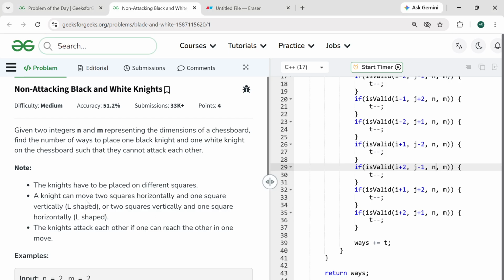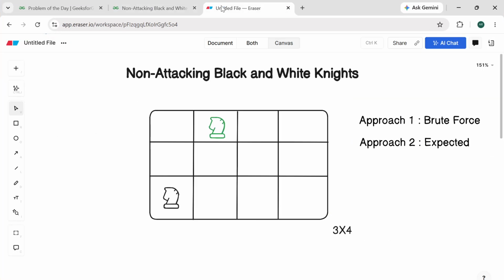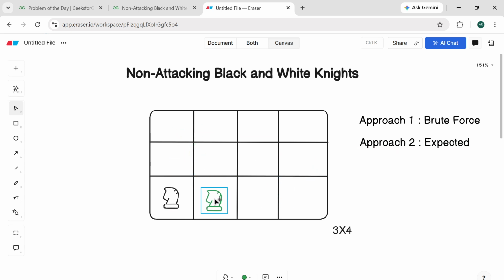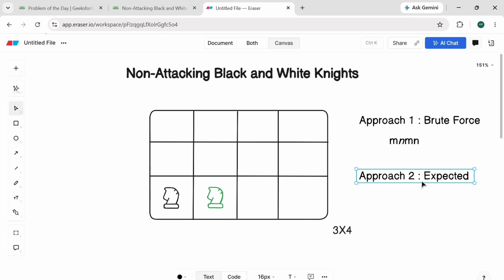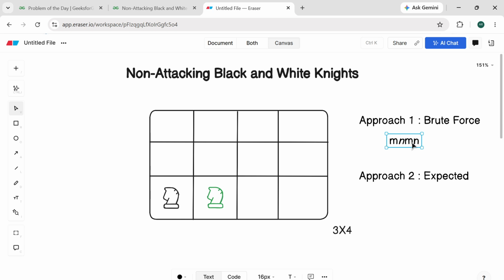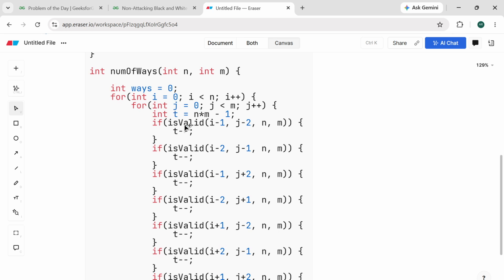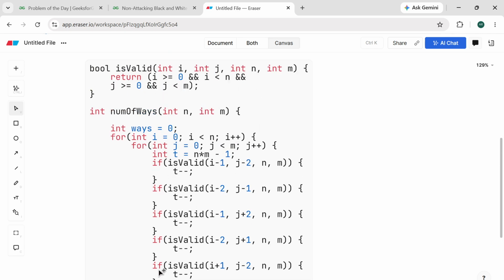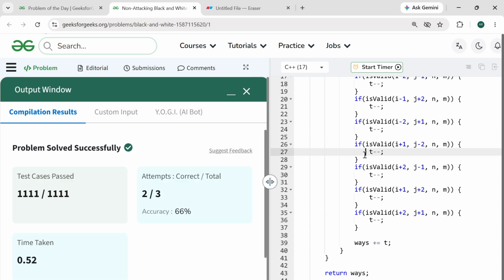Non-Attacking Black and White Knights | GFG (Brute Force + Optimal)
Explained both the approaches in detail

Brute Force:
We place the first knight on every possible cell of the board one by one and for each position we place second knight to all other free places and count no of valid position .

TC : O(n*m*n*m)
SC : O(1)

Optimal (i.e Excepted Approach) :
We place the first knight on every possible cell of the board one by one, and for each position, we count how many valid positions remain for the second knight.

TC : O(n*m)
SC : O(1)